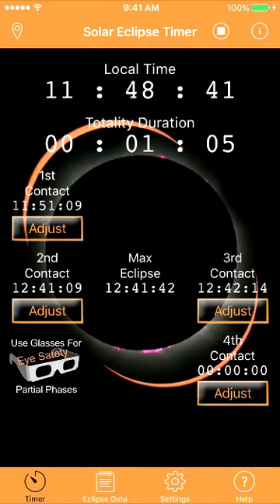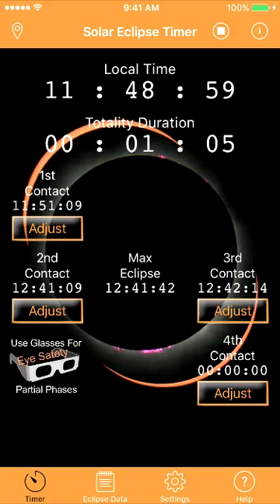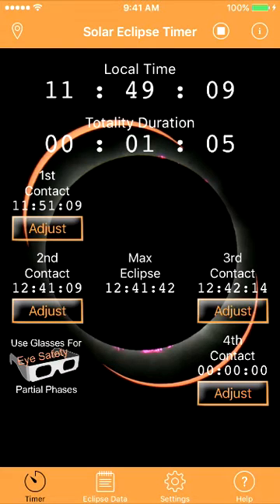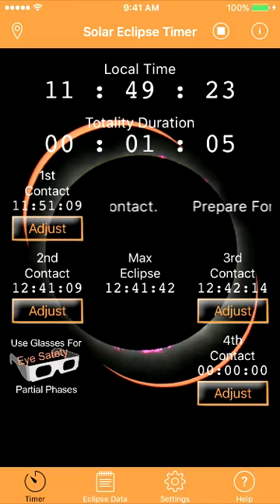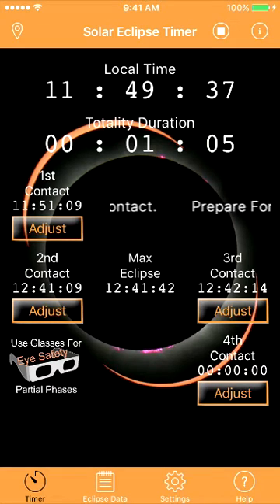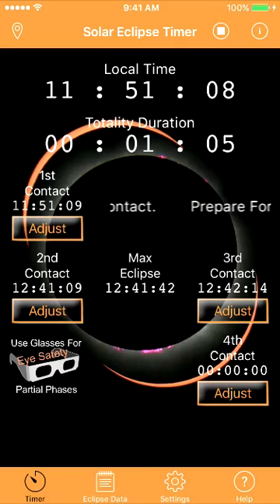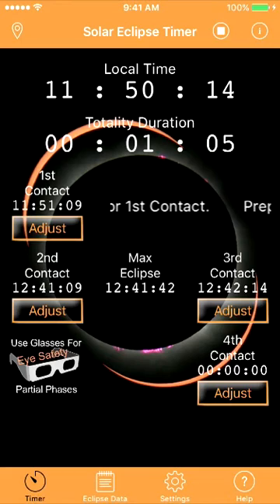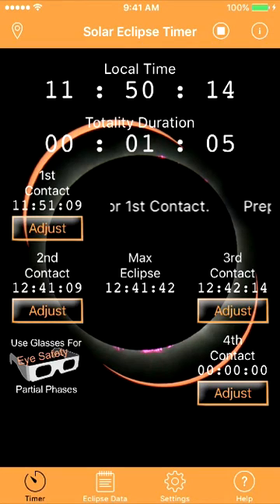Solar Eclipse Timer App - Helpful Announcements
This video is a short demonstration of the visual and audible aids that Solar Eclipse Timer provides you on eclipse day.  This app is designed to help first-time eclipse observers enjoy this eclipse!